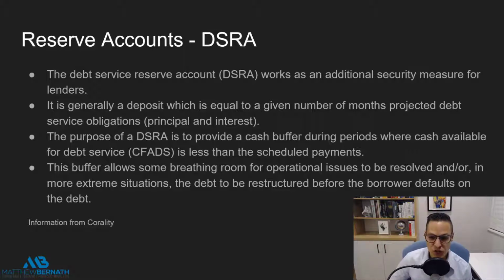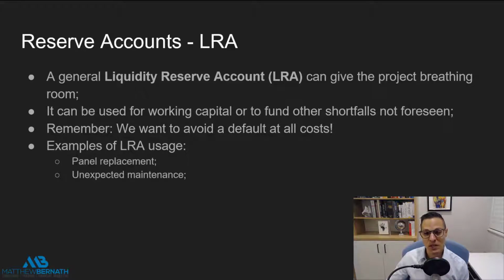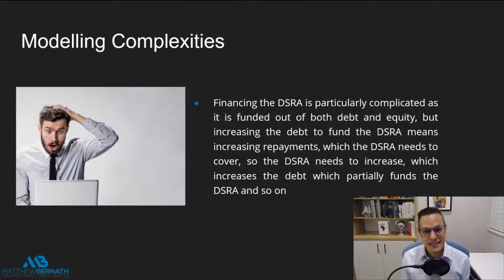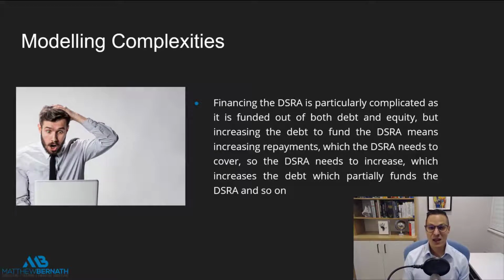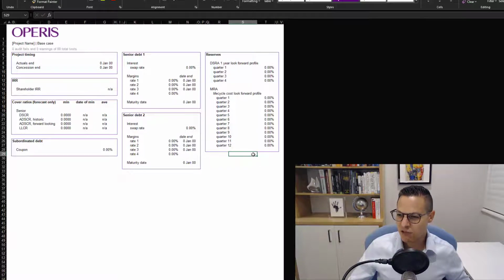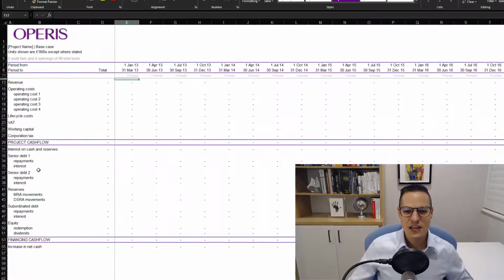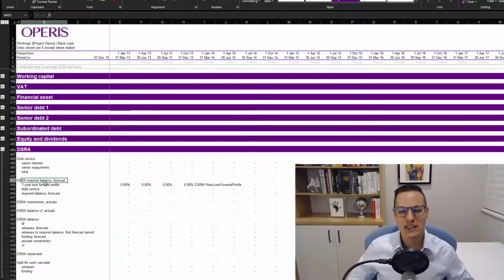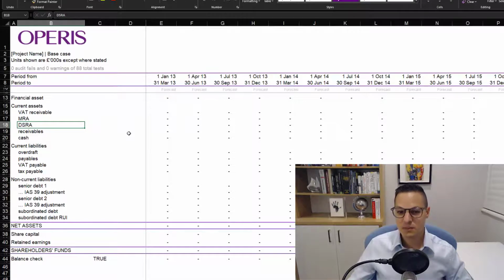Demystifying Debt Service Reserve Accounts in Project Finance Modelling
If you're working on a Project Finance model, you've likely come across the concept of a Debt Service Reserve Account (DSRA). But what exactly is a DSRA, and how do you model it effectively?

In this video from the Financial Modelling Podcast, we explore the ins and outs of DSRA modelling. We explain what a DSRA is, how it works, and why it's so important for lenders and investors.

You'll learn about the different types of DSRA, how to calculate the required amount, and how to model it accurately in your financial model. We also discuss common pitfalls and provide tips for navigating the complexities of DSRA modelling.

Whether you're a financial analyst, project manager, or simply interested in Project Finance modelling, this video is a must-watch. With our expert guidance, you'll gain the knowledge and skills needed to succeed in the industry.

So why wait? Hit play now and join us for this informative and insightful discussion of Debt Service Reserve Accounts in Project Finance modelling.